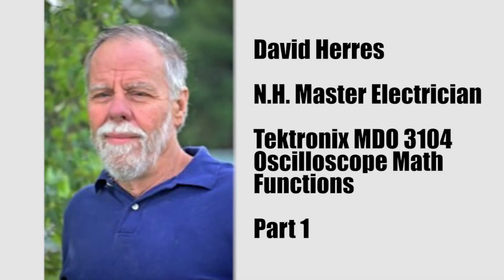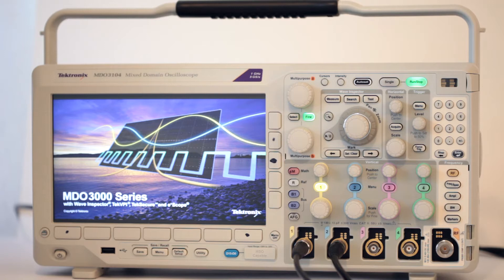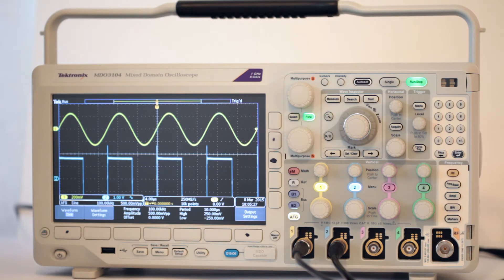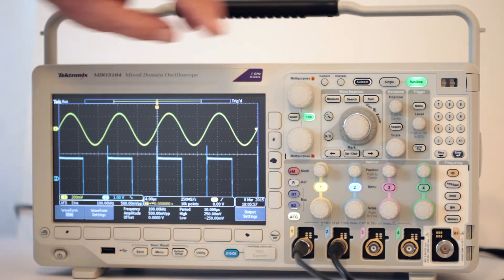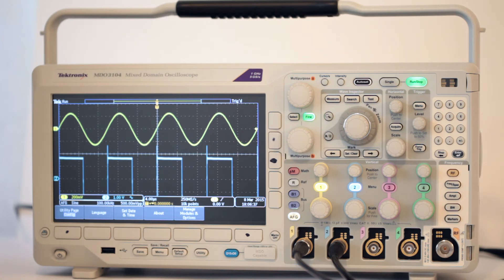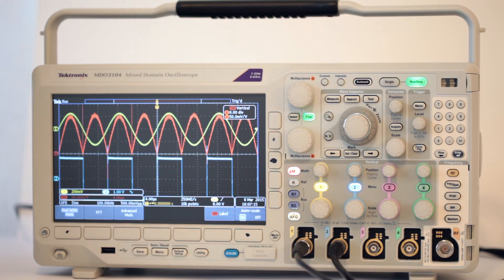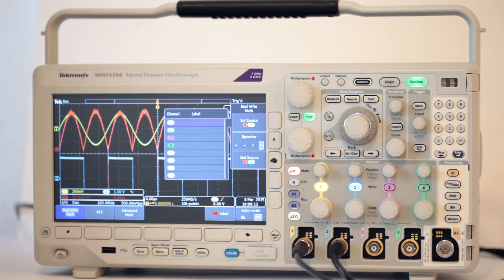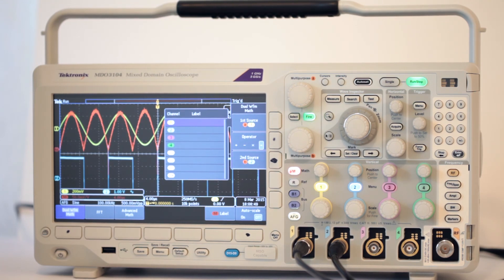Tektronix MDO 3104 Oscilloscope Math Functions, Part 1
A look at simple Math functions, available in the Tektronix MDO 3000 Series instruments.